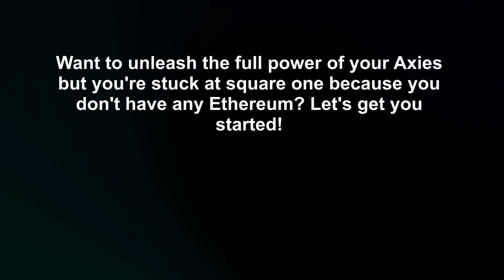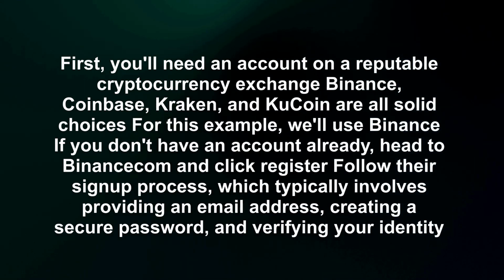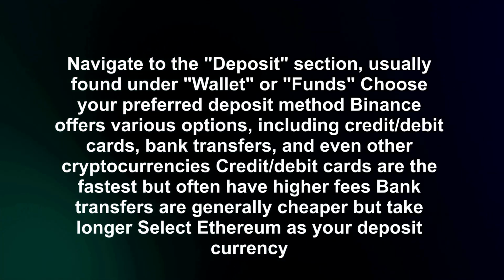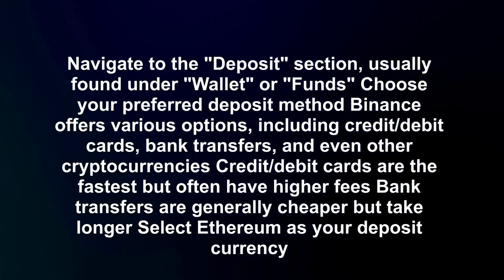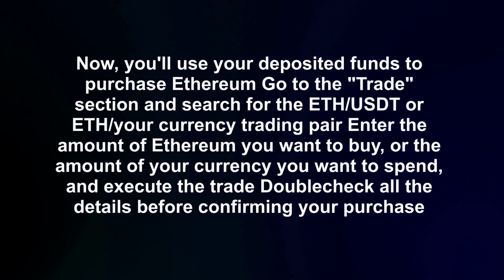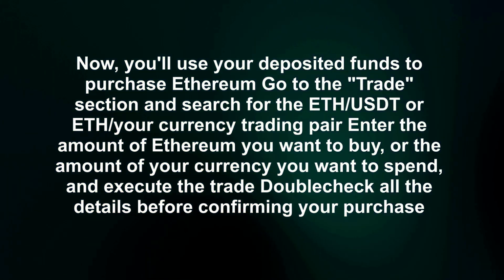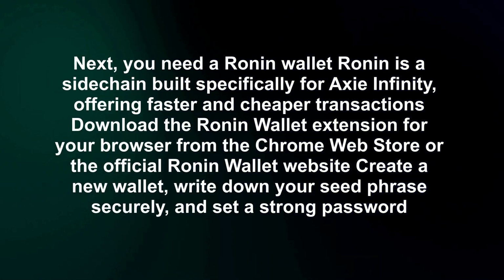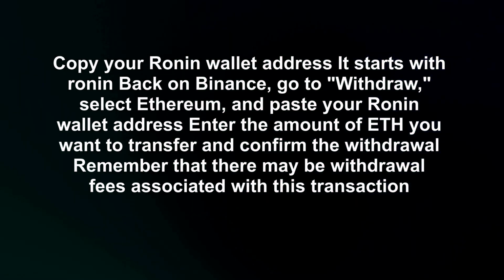Where to Buy Ethereum for Axie - GUIDE!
Where to Buy Ethereum for Axie details the process of acquiring Ethereum, the necessary cryptocurrency for participating in the Axie Infinity ecosystem, focusing on trusted exchanges and methods to fund your in-game purchases and activities.

00:00 Intro
00:08 Creating a Binance Account
00:22 Verification
00:30 Depositing Funds
00:44 Buying Ethereum
00:56 Setting Up a Ronin Wallet
01:11 Transferring ETH to Ronin Wallet
01:25 Buying Axies